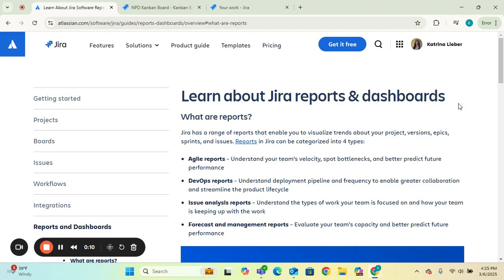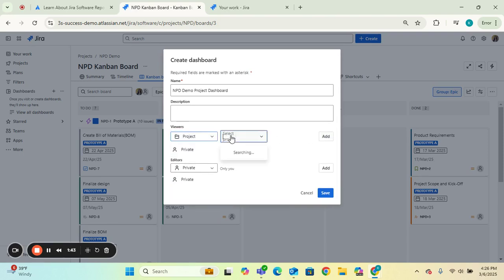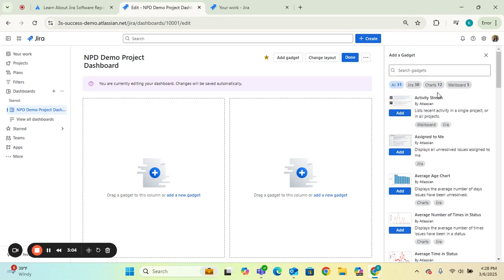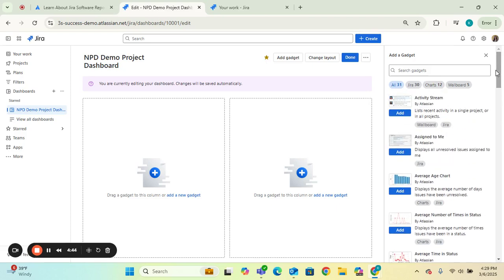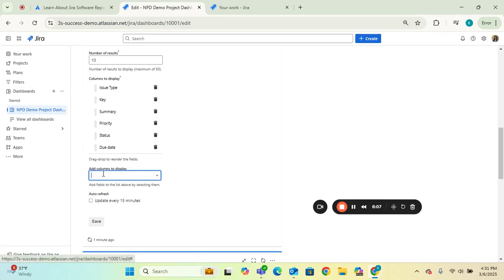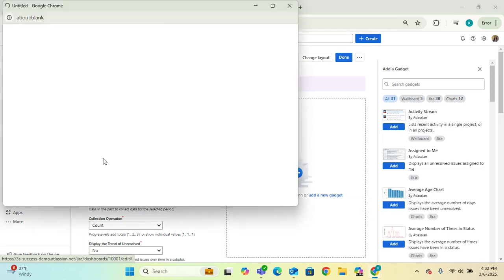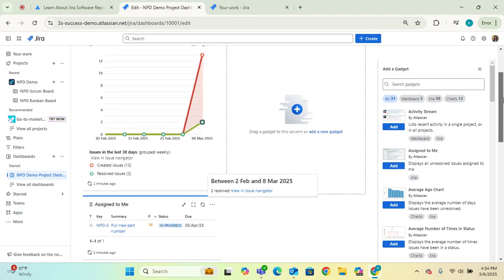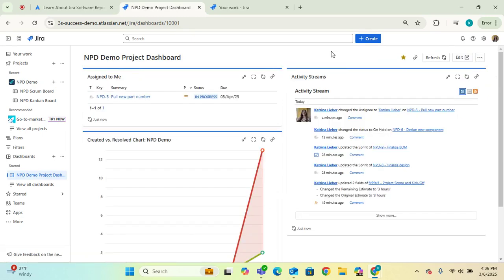Navigating JIRA Dashboards and Reports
Navigate to and create a Jira Dashboard with me in the new user interface.